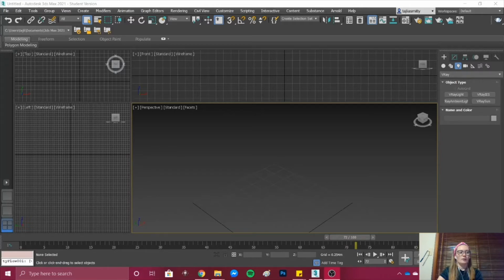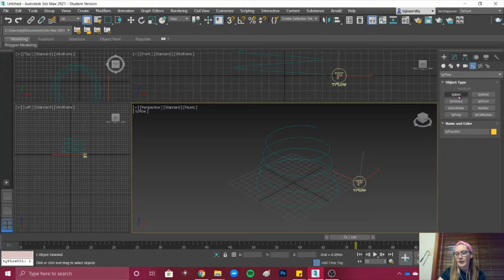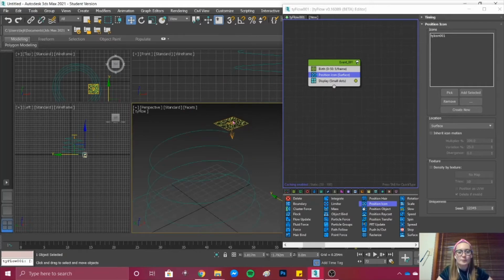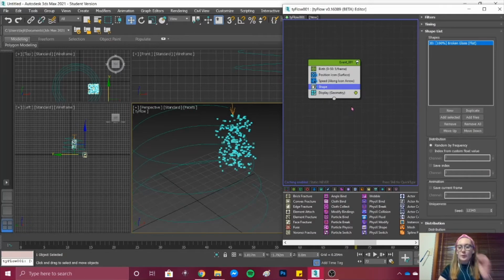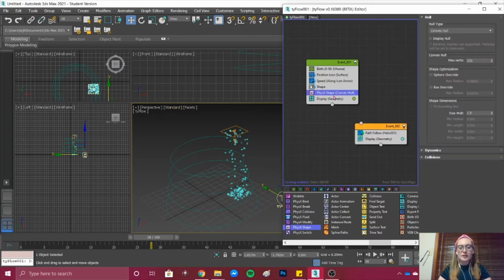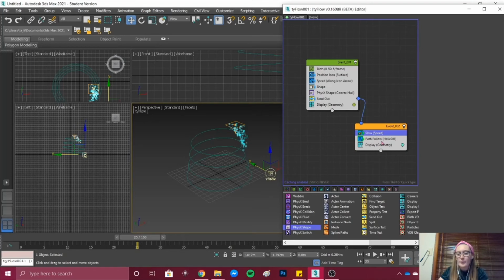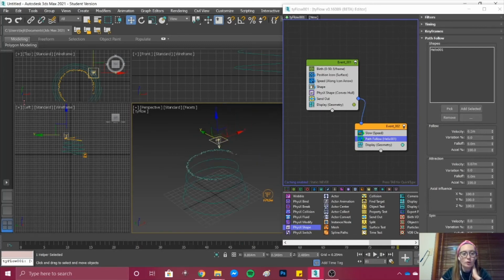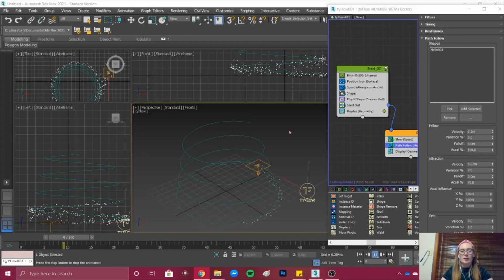Creating a follow path in Tyflow